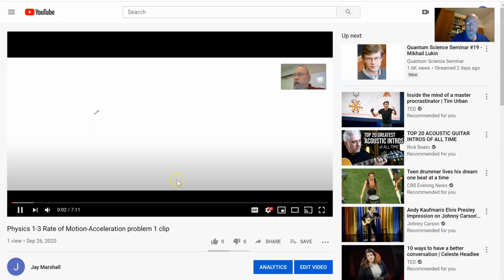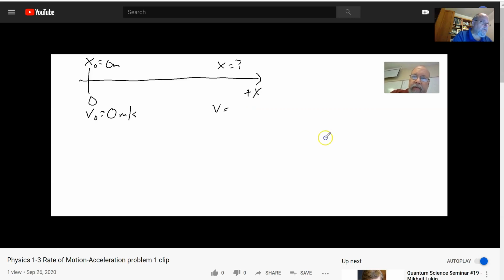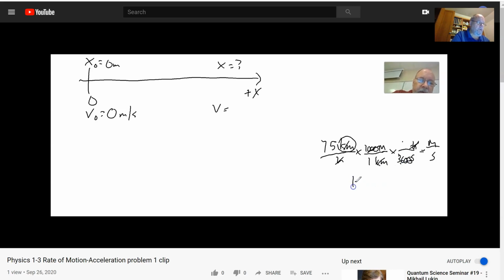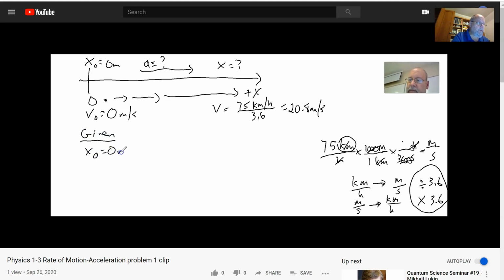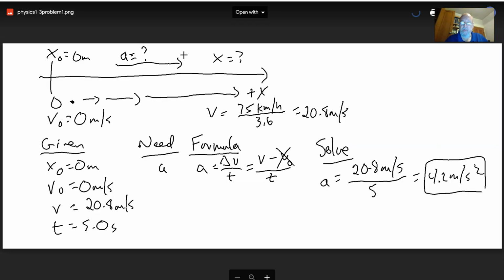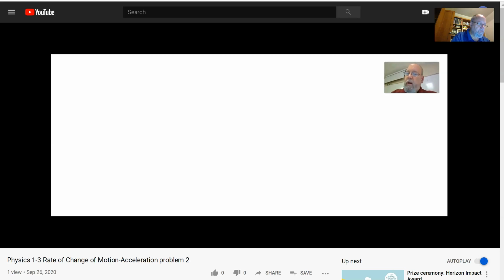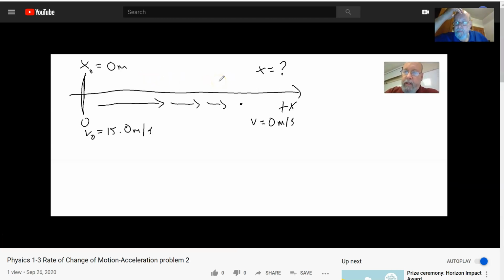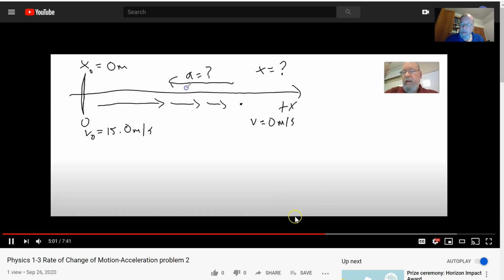Physics 1 3 Rate of Change of Motion Acceleration video 2